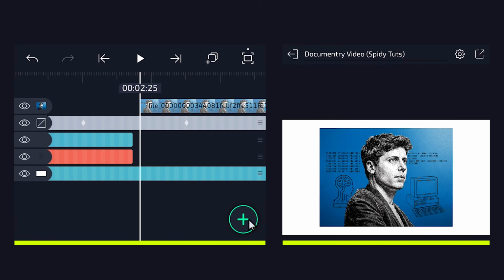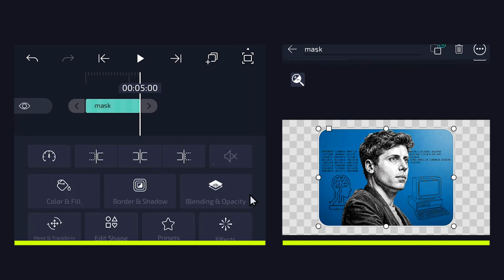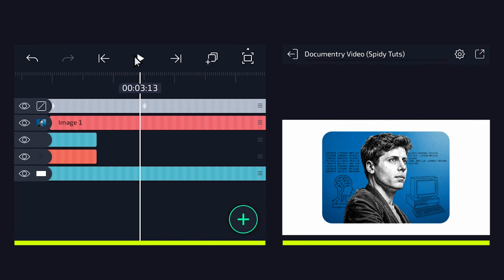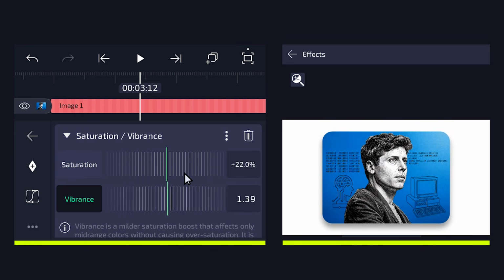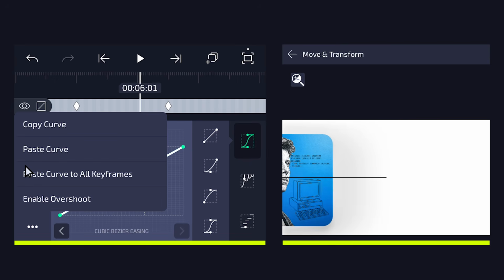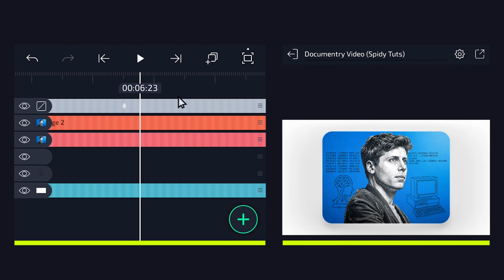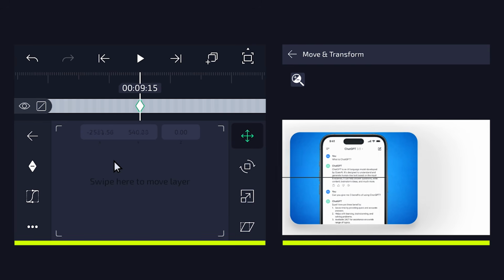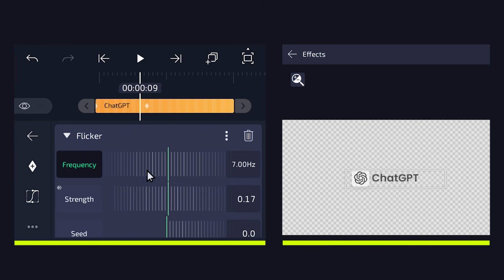How to Create Documentary & SaaS Animations in Alight Motion - Part 2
L:earn how to create cinematic animations in Alight Motion that work perfectly for both documentary videos and SaaS content! 🎬🔥

In this tutorial, we'll create a clean, modern animation style that can be used for documentary storytelling as well as SaaS videos, business explainers, technology content, AI videos, startup stories, and motion graphics projects.

You'll learn how to build the animation step by step using rolling timelines, image cards, smooth transitions, masks, keyframes, easing curves, cinematic effects, and clean motion design.

Whether you're creating a cinematic documentary or a professional SaaS video, this versatile animation style can help you present information, tell stories, and showcase ideas in a more engaging way.

Provided by Sound Audio:    / @soundaudio   -nocopyrightmusic